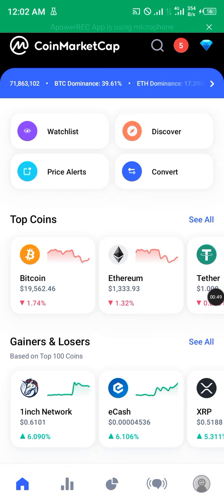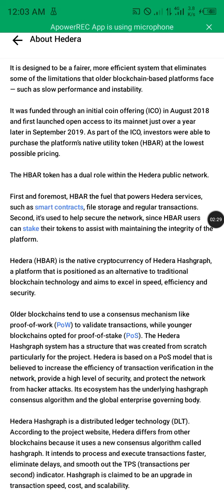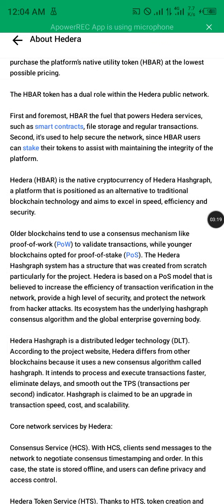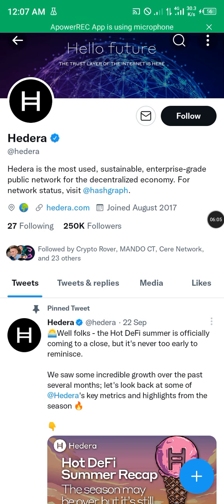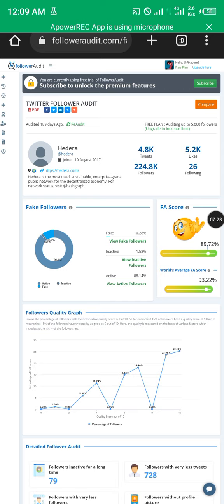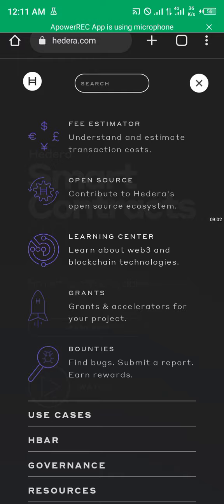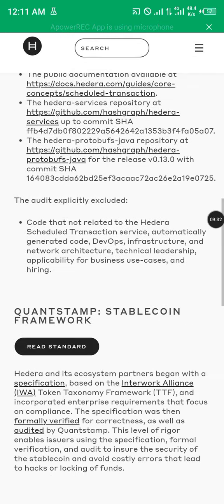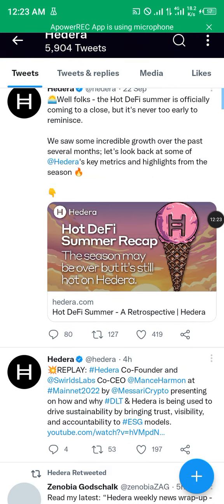How to do RESEARCH on a Cryptocurrency Coin or Token (DYOR)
In this Video, I will be sharing with you step by step on how to do your own research before investing into cryptocurrency and some of the best tools needed to carryout these research, so as to better inform your Investing decisions. I hope you will find this tutorial very valuable.